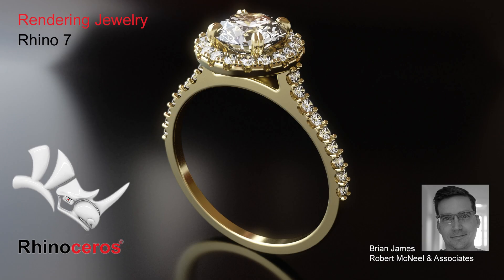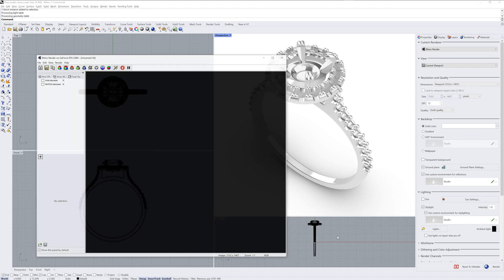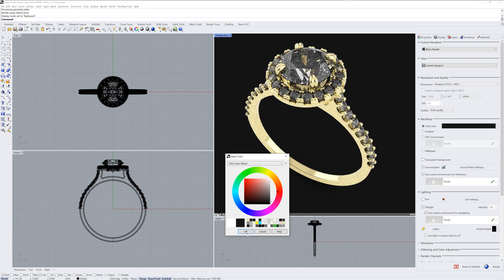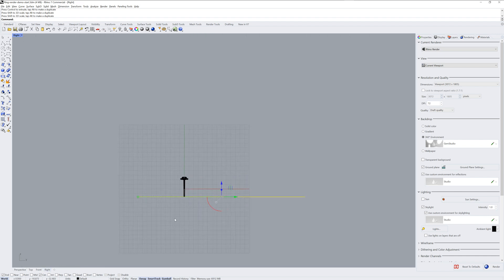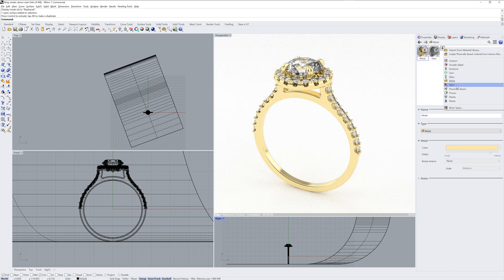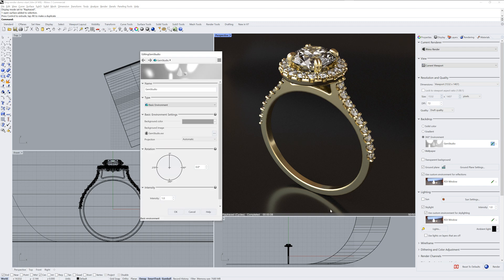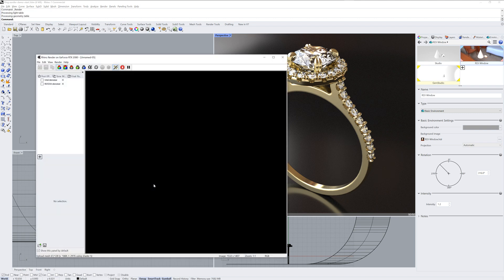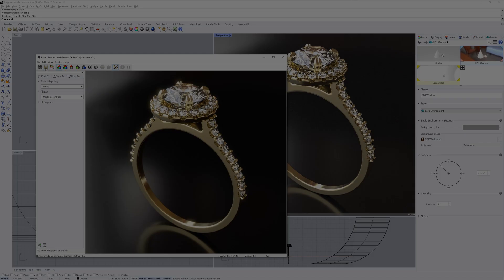Rendering Jewelry in Rhino 7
Learn how to render jewelry models in Rhino 7 using custom environments and rendering post effects.